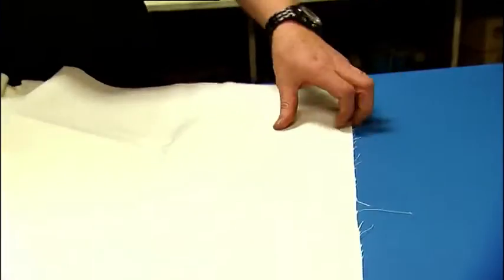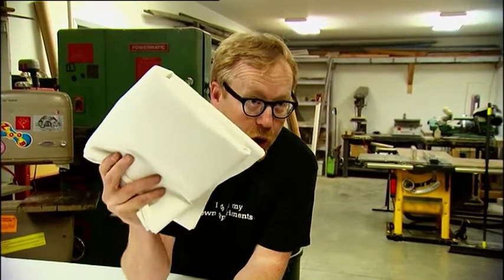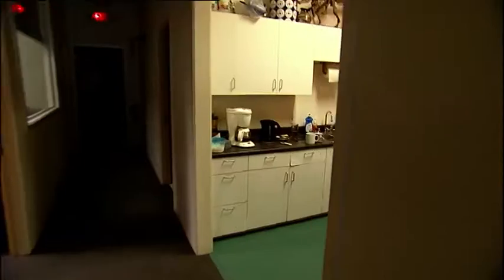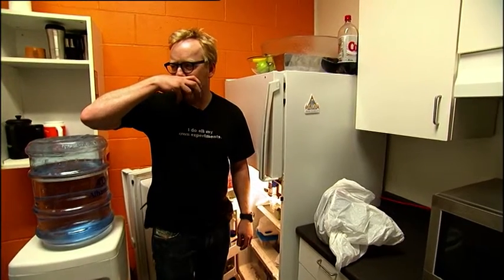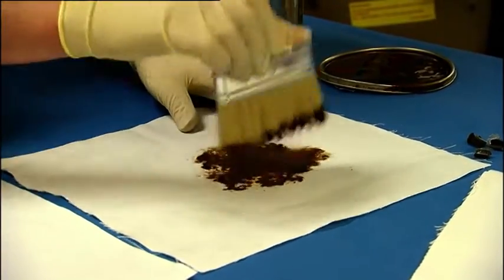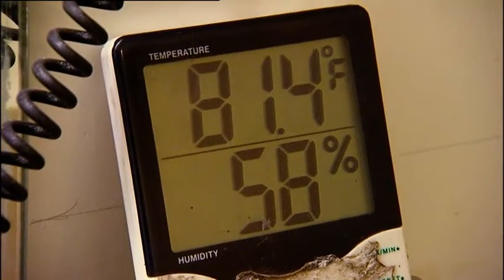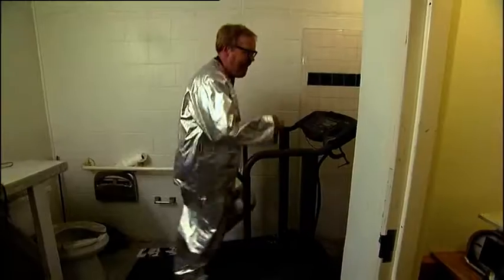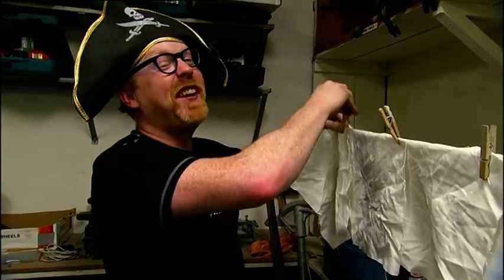Is Rum More Than Just a Drink for Pirates? | MythBusters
Can you get stains out with some rum? Were Ye Olde Pirates onto a serious cleaning hack or just making themselves more flammable?